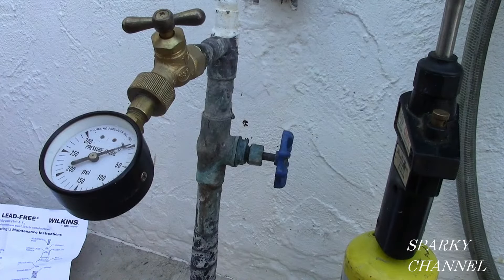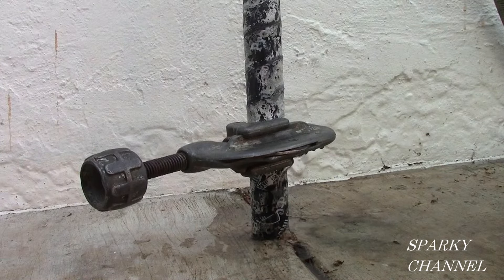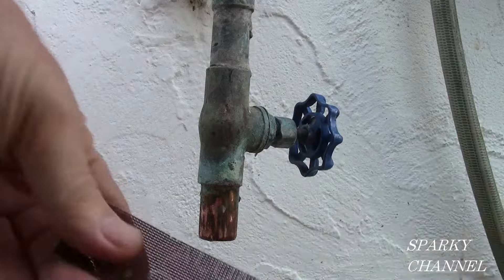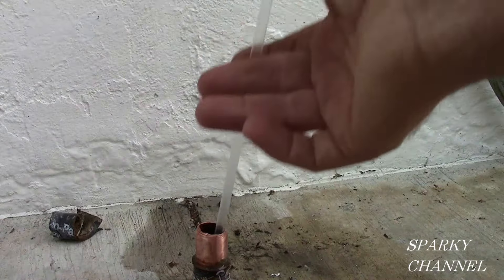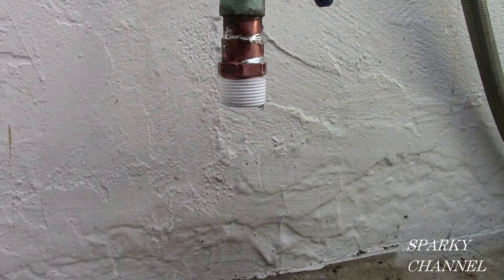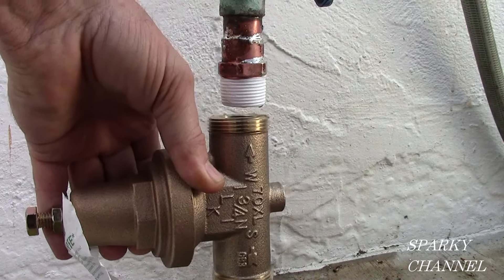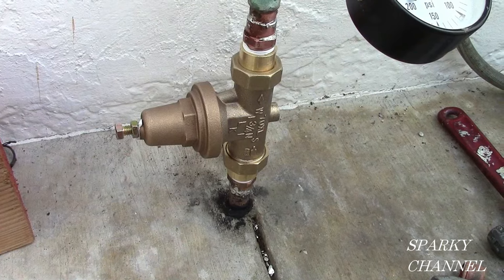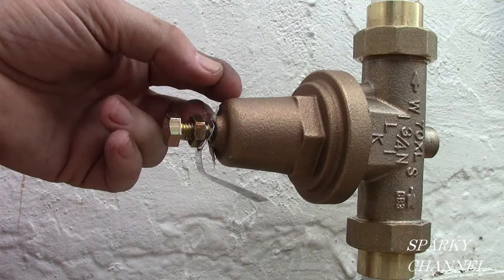How To Install a Pressure Reducing Valve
Zurn Wilkins 34-NR3XLDU 3/4" Pressure Reducing Valve,Bronze: Amazon

Zurn 1-70XLDU Lead Free Water Pressure Reducing Valve, 1" Double Union FNPT, Bronze: Amazon

Wilkins - 34-70XL - 0.75-inch PRV FNPT Union x FNPT Lead Free: Amazon

TurboTorch 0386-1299 TX500 Pro Pak (TX-504/T-503 Packaged): Amazon

Oatey Plumbing Silver Lead Free Wire Solder: Amazon

Oatey 30372 No. 95 Tinning Flux, Lead Free 8-Ounce: Amazon